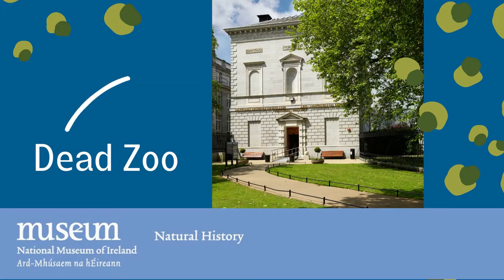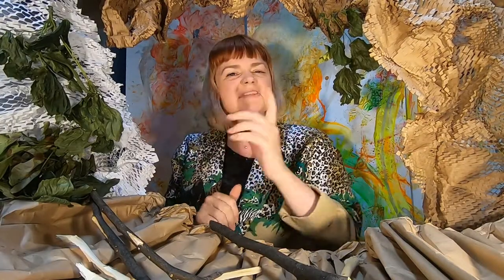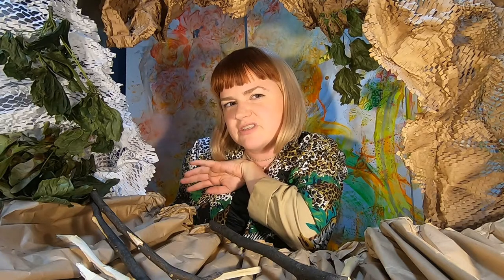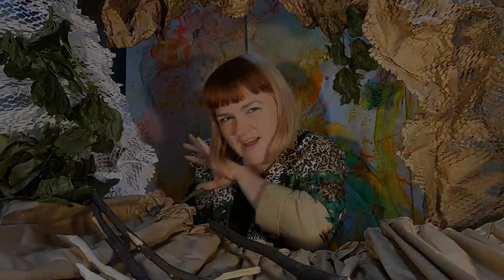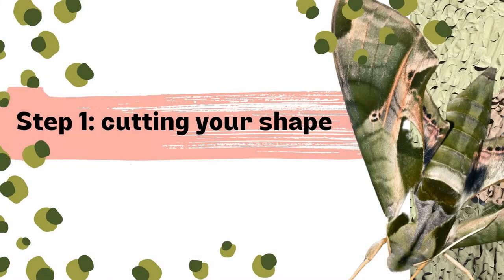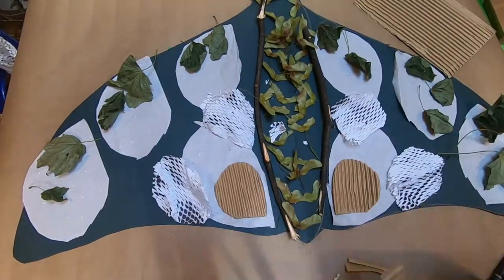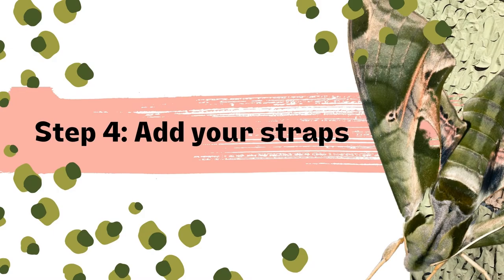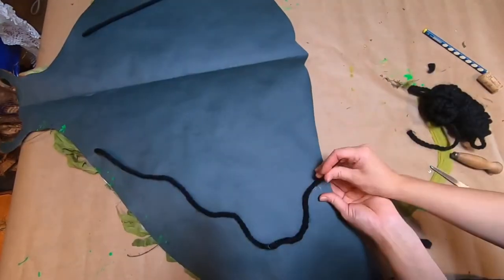How To Make: Crafty Camouflage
Discover camouflage, amazing moths, and get crafty making your own "wings of disguise" in this fun arts and crafts activity video commissioned by the Education Department at the National Museum of Ireland - Natural History, in collaboration with ReCreate Ireland (IG: @recreate_ire) and artist Jo May (IG: @jomayart).

Materials required to make your "Wings of Disguise":
• Big piece of card for wing base (or old pillowcase)
• Glue stick or PVA craft glue
• Scissors
• Marker
• Wool, string, or ribbon
• Some items from nature such as leaves and sticks…
• Or different paper, newspaper, scrap packaging, tissue
• And Paints (Optional)